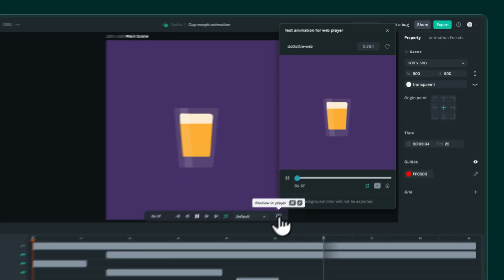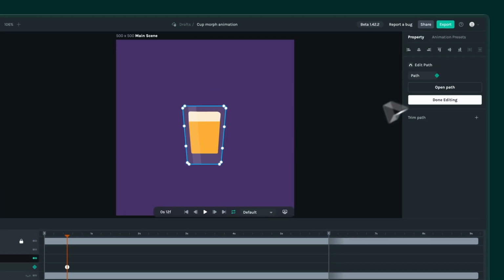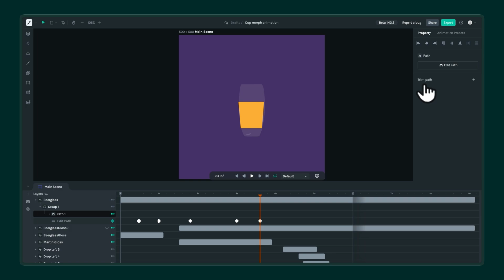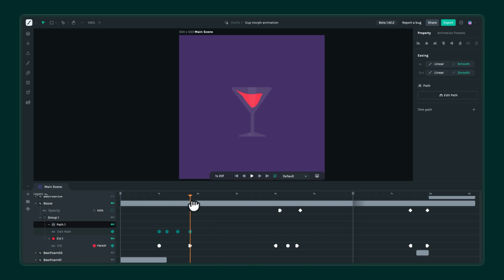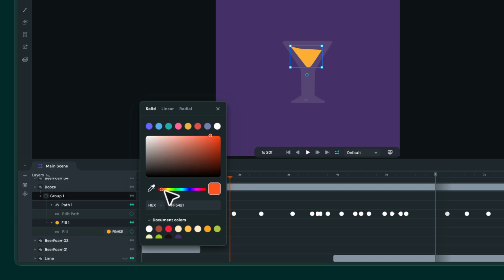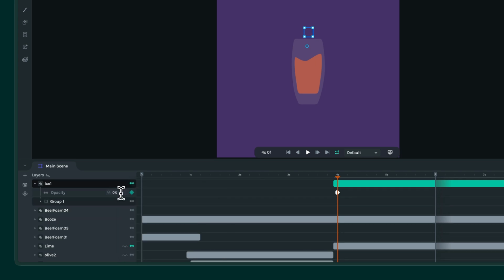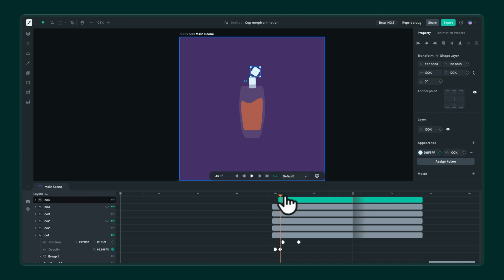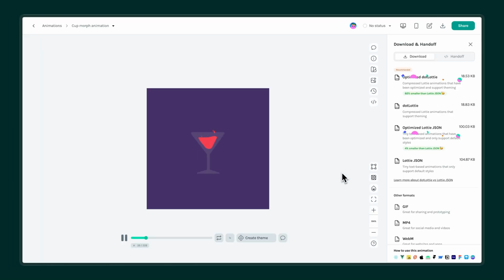How to create a morphing shape animation with Lottie Creator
Learn how to create stunning morphing animations to enhance your user interface (UI) design! This quick tutorial shows you how to design, animate, and optimize shapes using Lottie Creator

Timestamps:
00:08 Setting up the shape layer
00:14 Editing the path to create a morphing effect
00:38 Morphing the liquid
00:54 Animating the colour change
01:15 Adding ice cubes animation
01:15 Adding ice cubes animation
01:49 Exporting to your LottieFiles workspace

Get started now:

👉Animation by Joris van Raaij